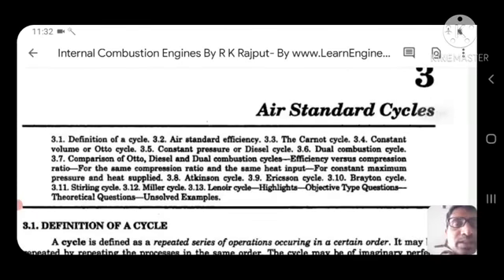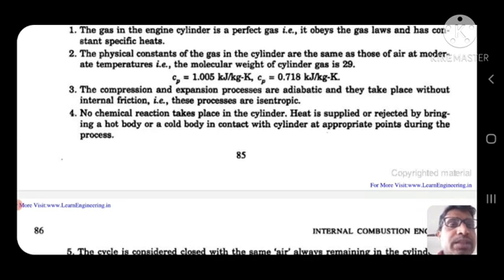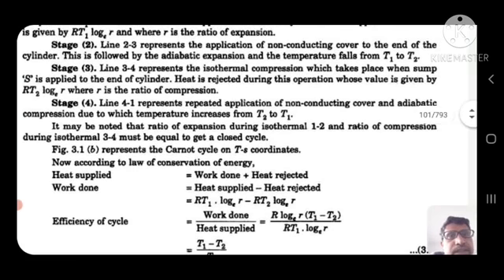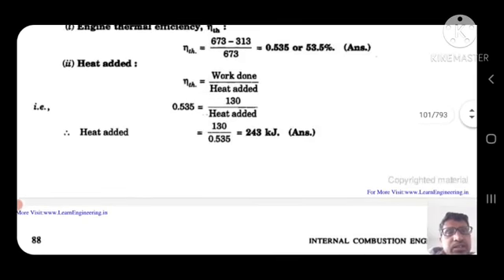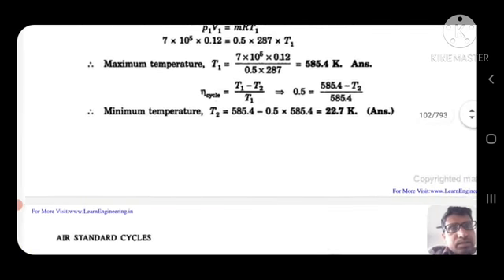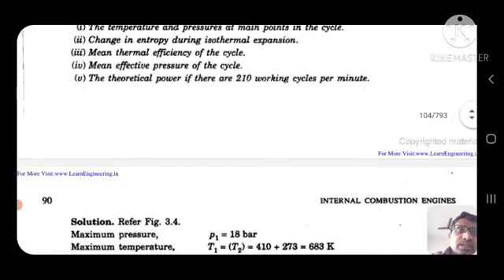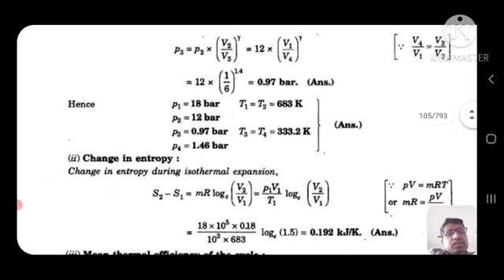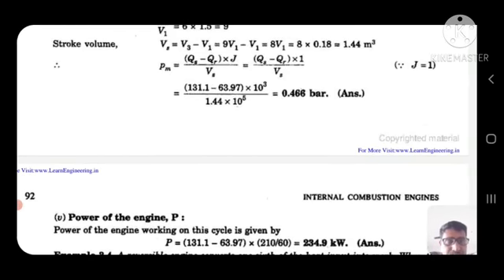Air Standard Efficiency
I.C.Engines